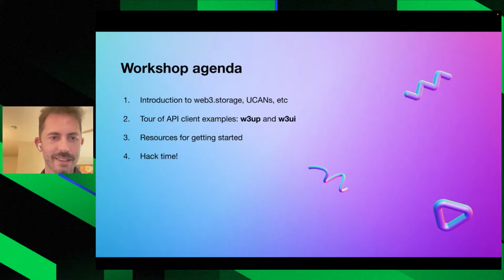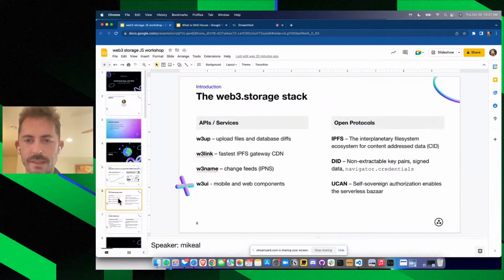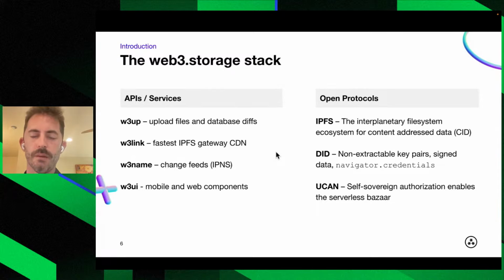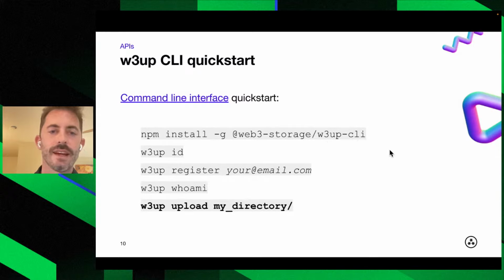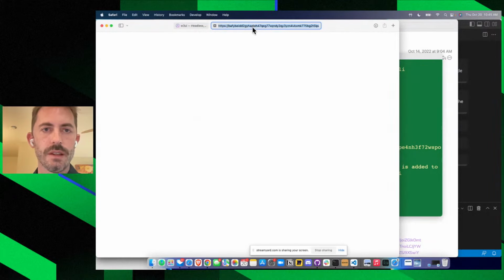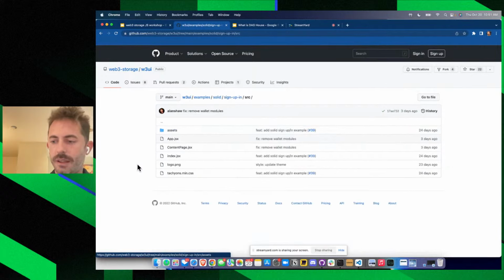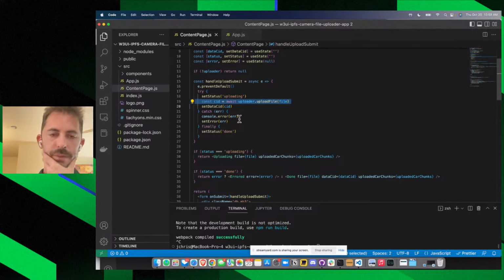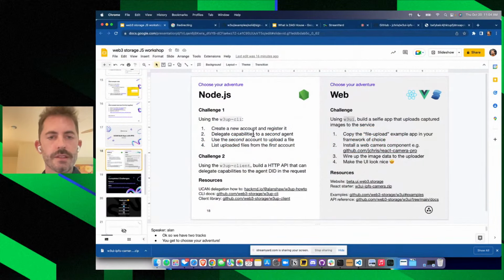UCAN Build Apps with IPFS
Learn how content-addressed, user-centric protocols like IPFS, DID, and UCAN are changing the Internet and how to build Node.js applications that leverage them.